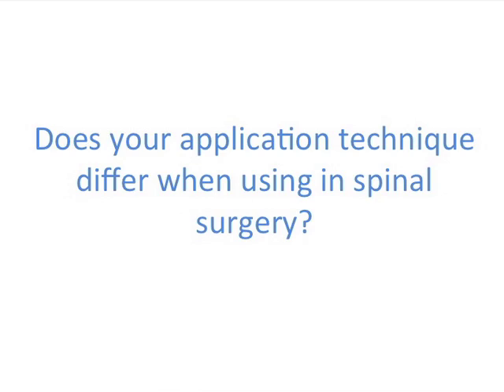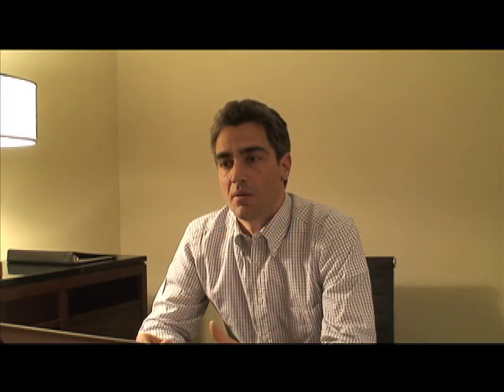TissuePatchDural - In conversation with Dr Paolo Ferroli, Consultant Neurosurgeon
Dr Paolo Ferroli, Consultant Neurosurgeon (Carlo Besta Institute, Milan) talks about his experiences with TissuePatchDural.